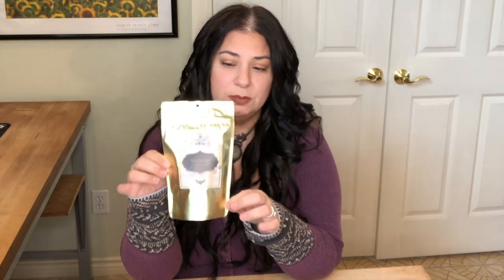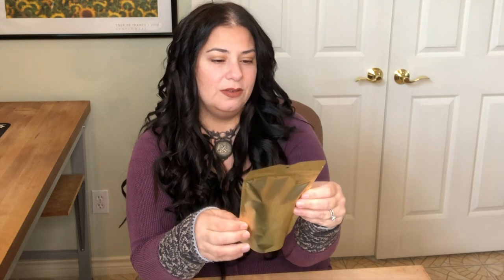The Witches Apothecary: Skullcap Herb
This is a gorgeous herb to have in your Witches Pantry, perfect for soothing the space, nerves and aid in meditation by having it on your altar or your magickal charm bags.

We offer this gorgeous herb in our Witches Apothecary shop ) and you can buy it in a sturdy airtight bottle to add to your Witches Pantry, or you can buy the lush gold bag that is resealable to keep the herb fresh.

Mailing address:

The Holy Witch
Elena Rego

NOTE: We were once called The Witches Box and in 2023 we changed our name to The Holy Witch.